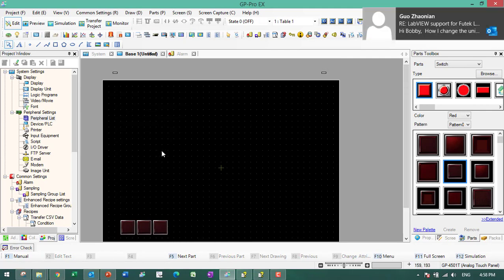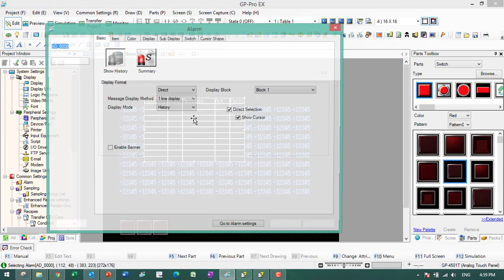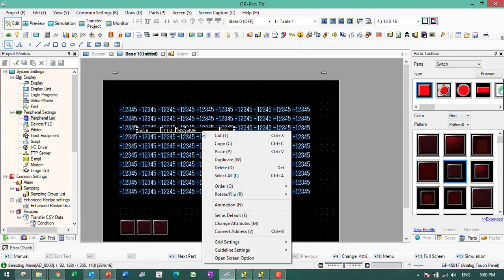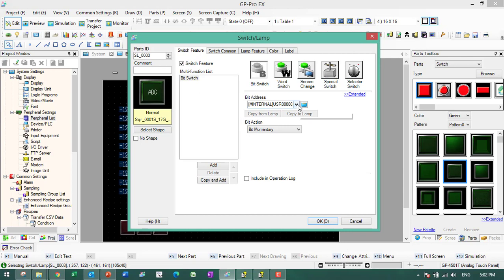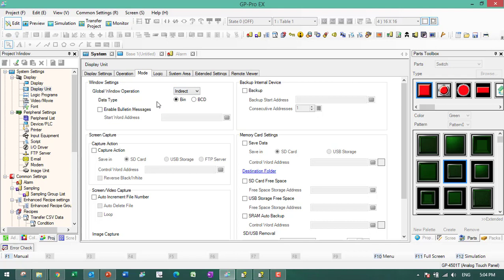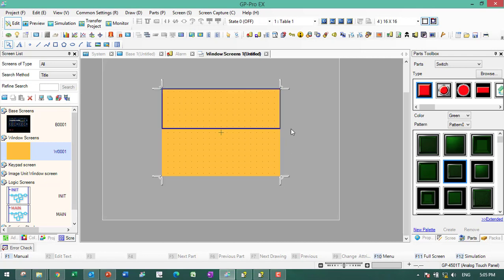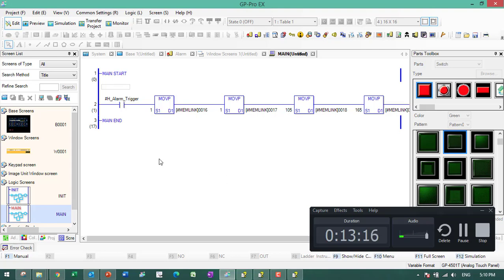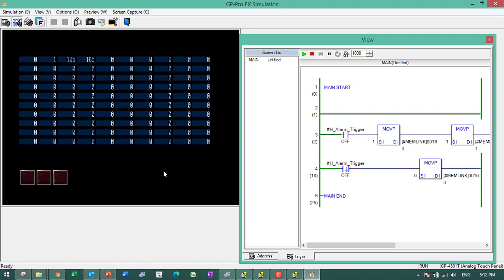Proface GP Pro-Ex Alarm popup demo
How to create pop up alarm in two ways;
Simple animation vs Global window